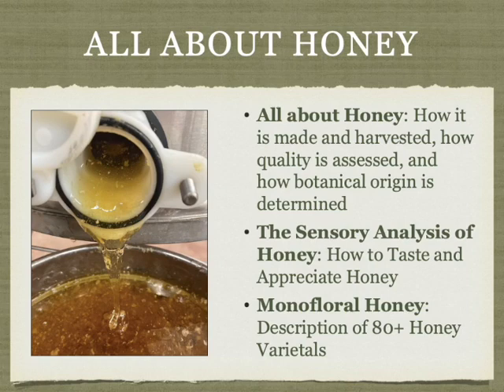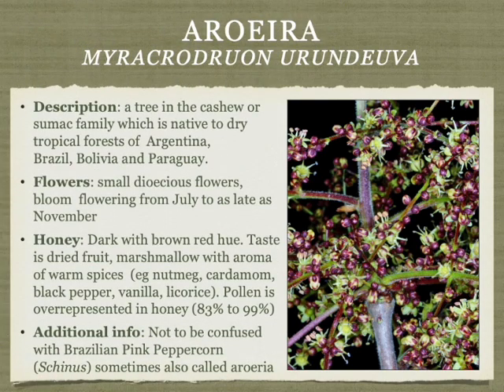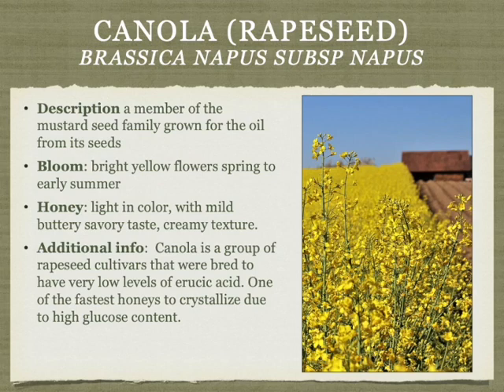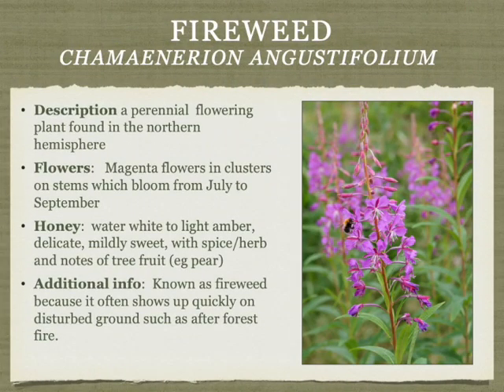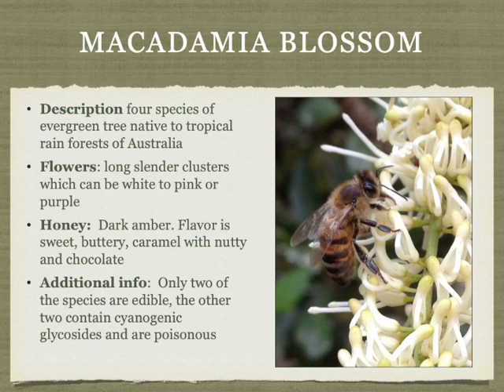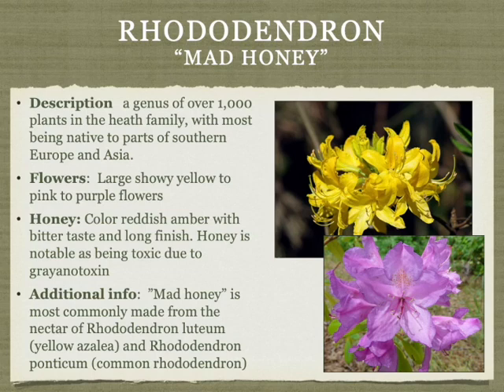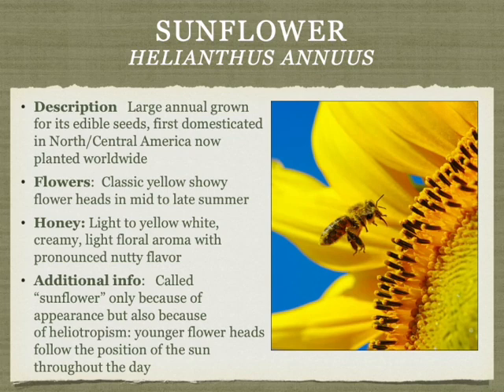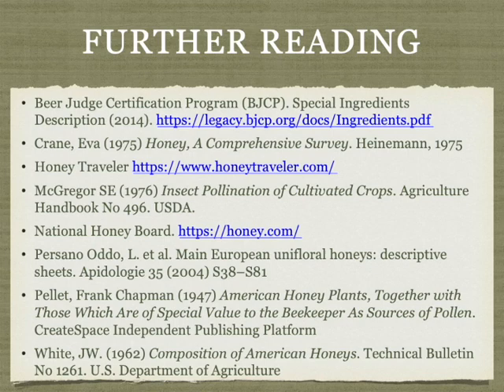Monofloral Honey Varietals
In this presentation I review 80+ monofloral varietals of honey*

I explain the difference between polyfloral (wildflower) and monofloral honeys, what beekeepers do to encourage the production of a monofloral honey, and how do we determine that a honey is indeed monofloral.

Then, I discuss each honey including the plant which the nectar came from to make that honey, what the honey looks and tastes like, and other general information regarding the floral source and the honey itself.

*Monofloral honey = honey produced from primarily a single nectar source

Time stamps to more easily go to each honey
Intro 00:00
Honey Varieties 04:00
Angico 06:24
Alfalfa 07:03
Almond 08:28
Apple 09:17
Aroeira 09:48
Aster 10:21
Avocado 12:19
Basswood 13:16
Black Locust 14:06
Blueberry 15:14
Brazilian Pepper Tree 15:53
Buckwheat (Eastern) 16:37
Buckwheat (Western) 18:10
Cactus 18:46
California Buckeye 19:11
Canola 20:00
Carrot 20:37
Chestnut 21:02
Chicory 21:32
Clover 22:09
Coconut 23:03
Coffee 24:10
Coriander 25:00
Cotton 25:37
Cranberry 26:52
Dandelion 27:55
Eucalyptus 29:07
Fireweed 29:42
Gallberry 30:18
Guajillo 30:49
Goldenrod 30:23
Hawaiian Kiawe 32:07
Hawaiian Lehua 32:40
Heather 33:03
Heather (Erica SP) 34:14
Honeydew 33:45
Japanese Knotweed 35:42
Kudzu 36:32
Lavender 37:42
Leatherwood 38:10
Lychee 38:50
Macadamia 39:35
Mangrove 40:00
Manuka 40:34
Maple 40:54
Marmeleiro 41:40
Meadowfoam 42:25
Mesquite 43:08
Mint 43:50
Mustard 44:34
Orange 44:53
Phacelia 45:53
Pomegranate 46:25
Pumpkin 46:45
Radish 48:00
Raspberry 48:22
Rhododendron (Mad Honey) 49:04
Rosemary 50:28
Safflower 50:55
Sage (Black Button) 51:21
Sage (White) 52:07
Sage (Purple) 52:35
Sainfoin 52:54
Saw Palmetto 53:52
Sidr 54:07
Snowberry 54:50
Sourwood 55:34
Spanish Needle 56:35
Star Thistle (Purple) 57:27
Star Thistle (Yellow) 58:02
Strawberry Tree 58:25
Sunflower 59:07
Sweet Clover 59:39
Tallow Tree 1:01:29
Thyme 1:01:54
Toyon 1:02:25
Tulip Tree 1:02:55
Tupelo 1:03:27
Ulmo 1:04:15
Vetch (Hairy) 1:04:47
Yaupon 1:05:21
Wildflower 1:05:53
Honey Suppliers 1:08:08
Further Reading 1:08:53